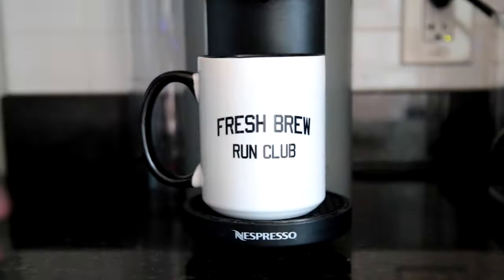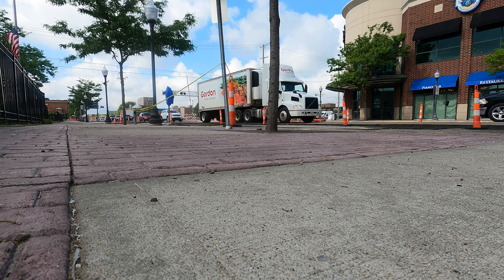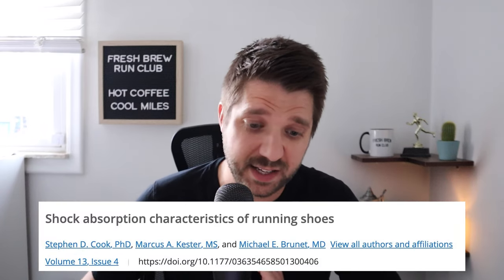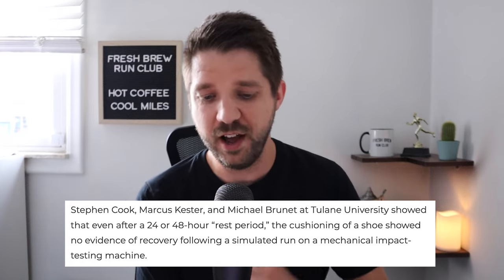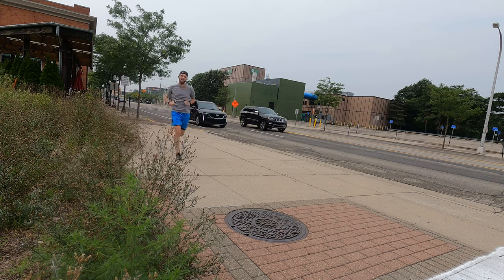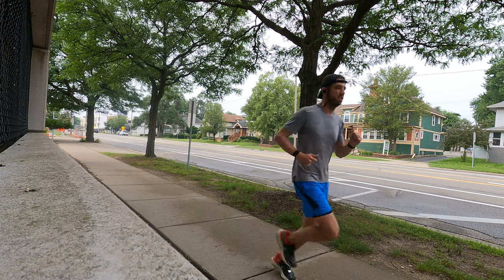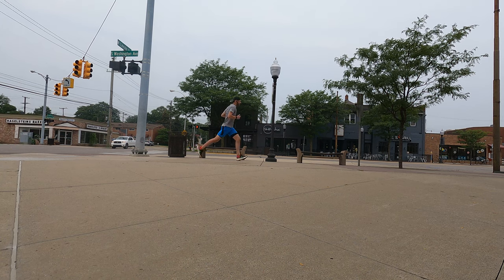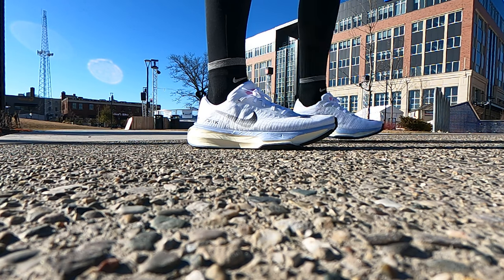Do Running Shoes Need Rest?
In today's video, I looked at some studies to see if your running shoes need rest between runs. The results surprised me!

Can parallel use of different running shoes decrease running-related injury risk?

I was not paid to feature or given any products featured in the video.